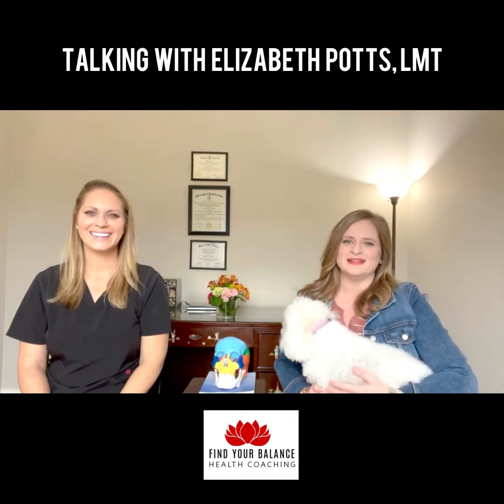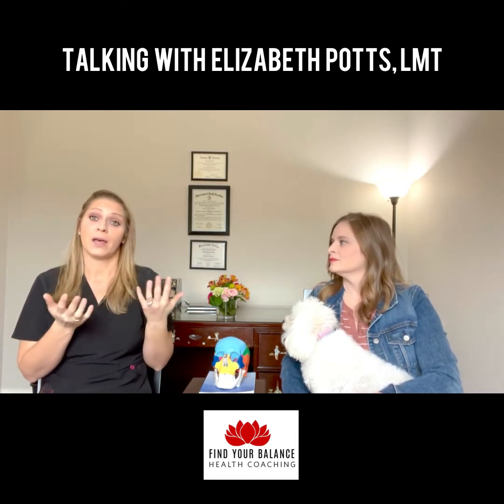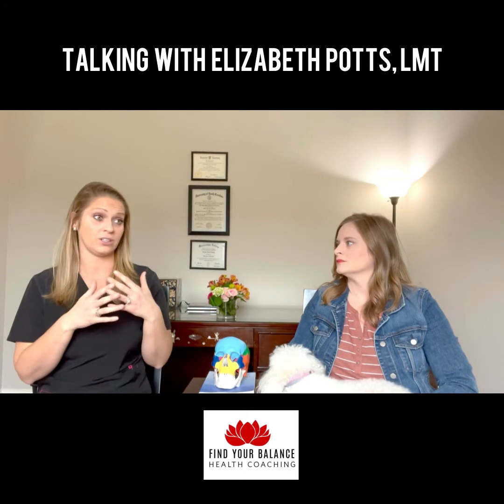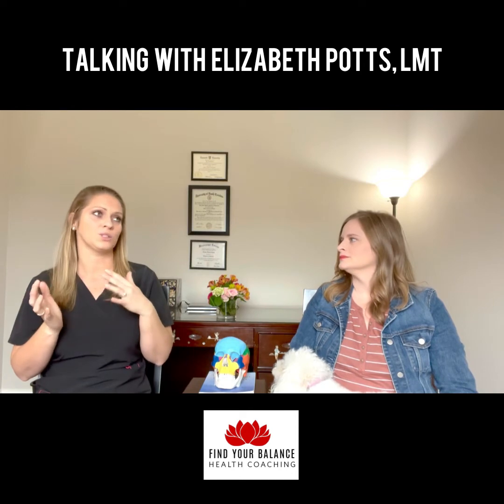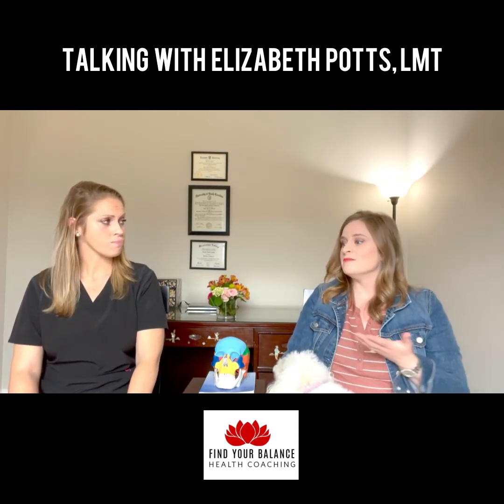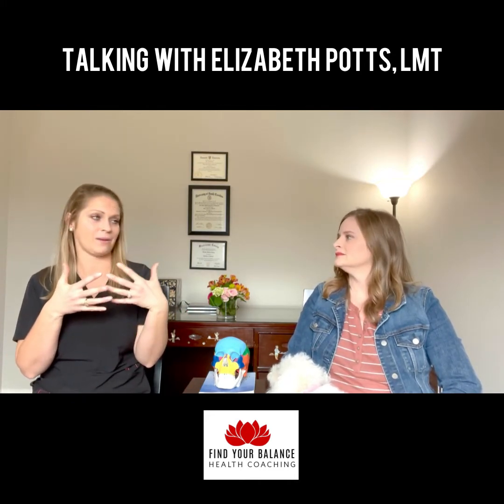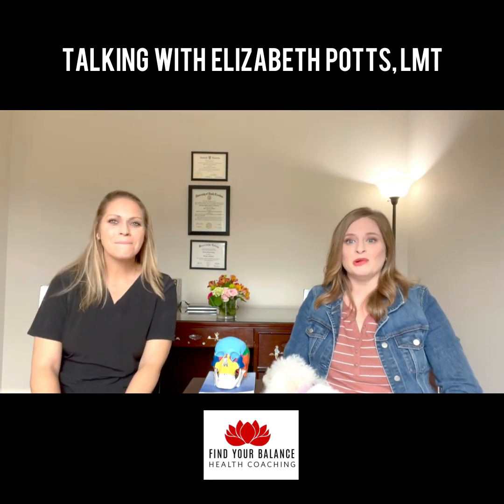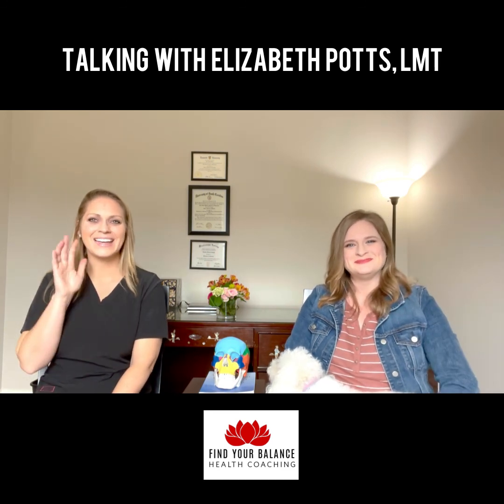Conversation with Elizabeth Potts, LMT Part 1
I'm talking with Elizabeth Potts, LMT about the importance of the lymphatic system and an introduction to her other modalities.

Elizabeth practices out of TN Alternative Medicine in Franklin, TN.